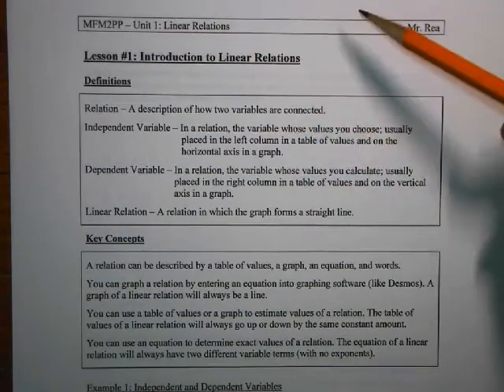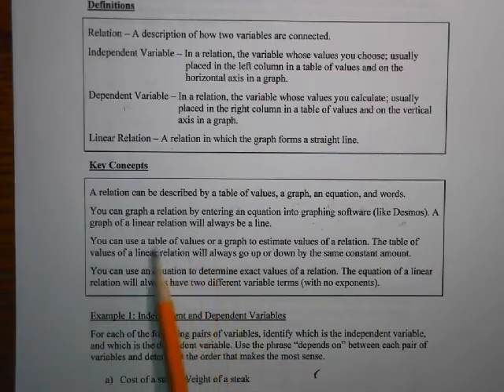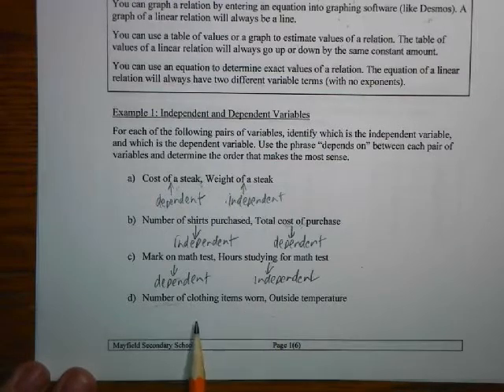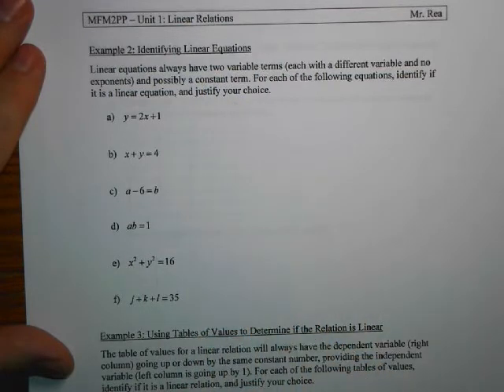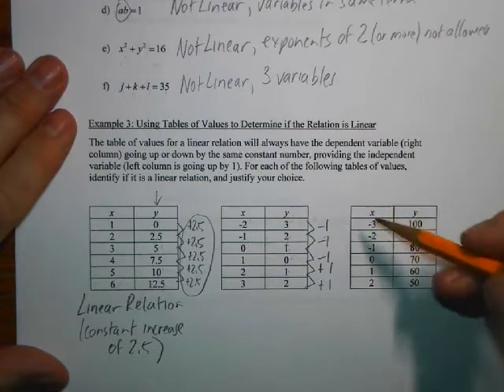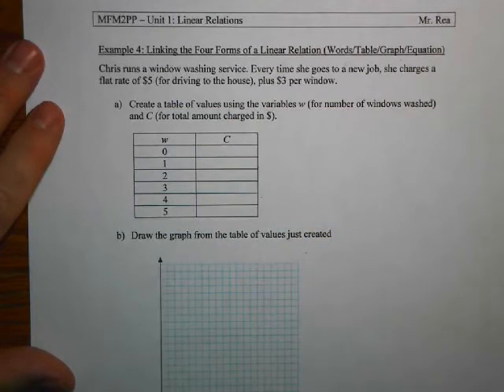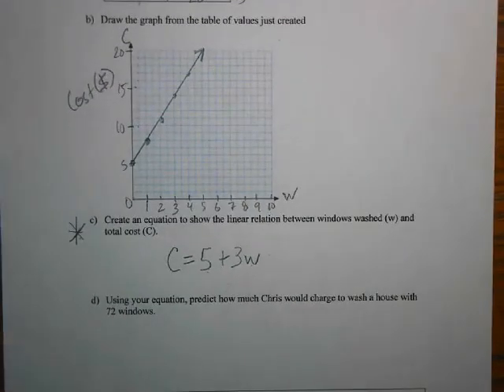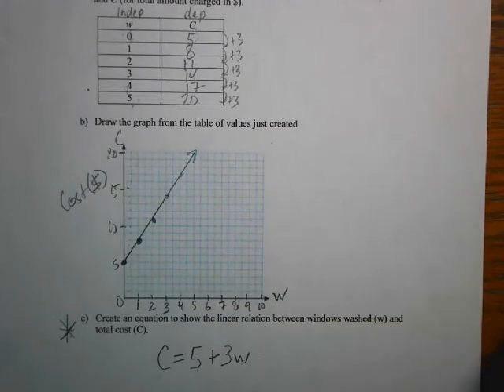Grade 10 Applied Math - Introduction to Linear Relations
An introduction into the terminology and concepts of relations and specifically linear relations - independent and dependent variables, the 4 forms of representing relations (words, table of values, graph and equation), and how to identify how each of the 4 forms is linear or not linear.